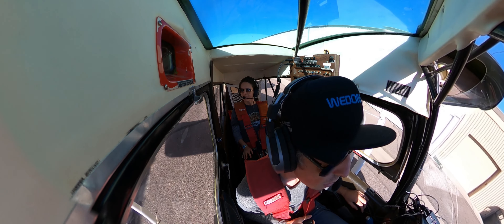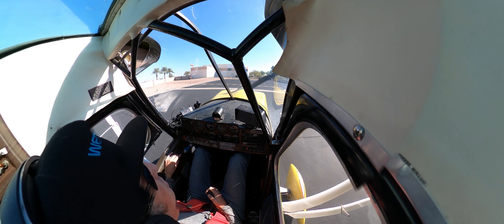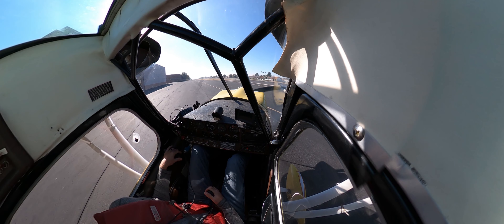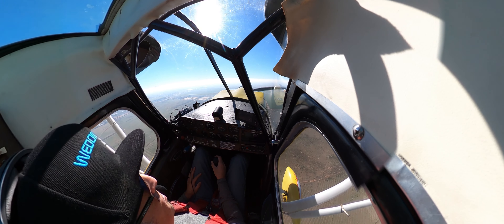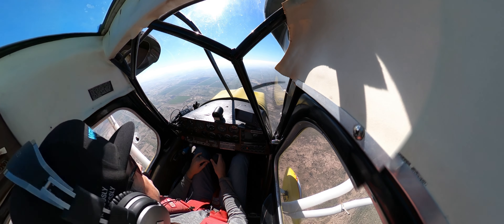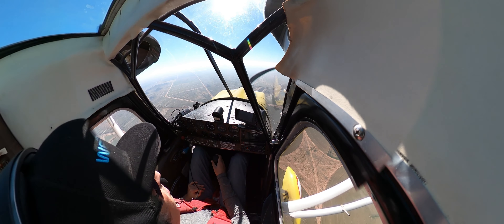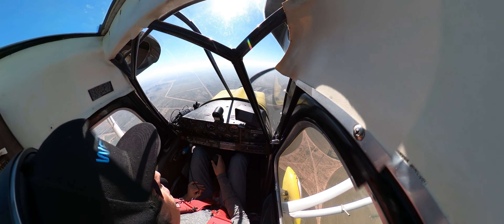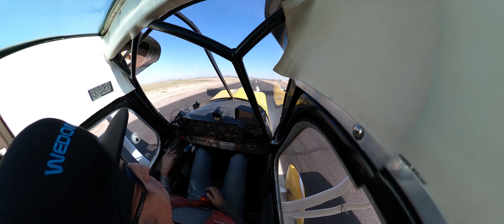Tail wheel Endorsement Training Flight 3 - Decathlon 8KCAB - P19 A39 (With radio audio)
Here is a video from my tail-wheel training flight number 3 in a Decathlon 8KCAB. We departed from Stellar Airpark (P19) and flew to Ak-Chin Regional (A39) to get gas (the pump at Stellar has been having issues). This is the first portion of the flight. I'll upload the second portion in another video.